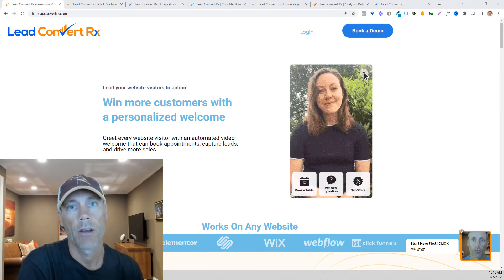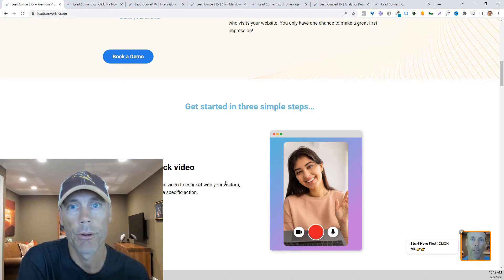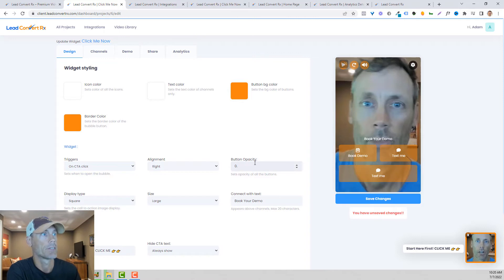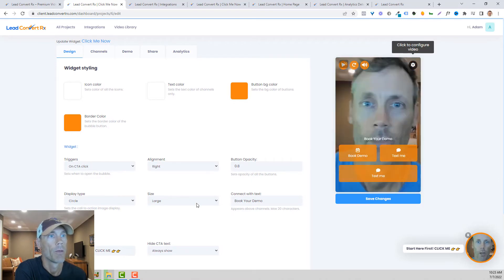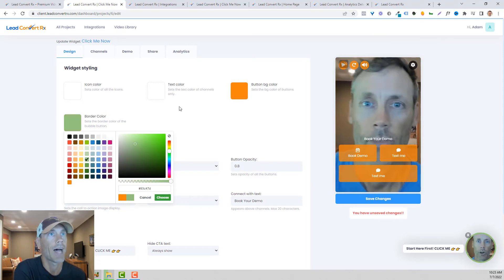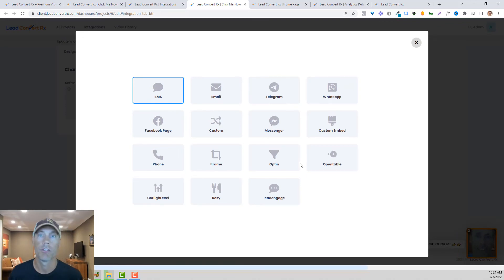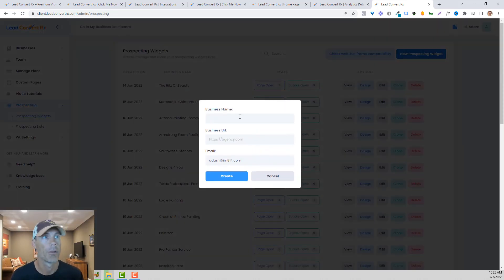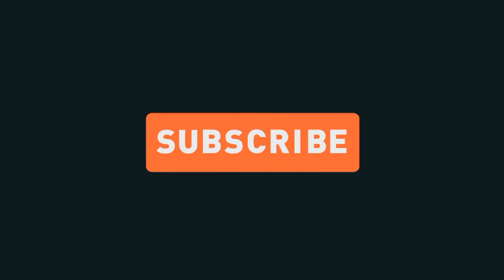Live Chat Software - Lead Convert Rx | Video Widget That Works On Any Website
A  website video widget that helps you turn cold website visitors into warm leads & prospects.

If you want to convert more of your website Visitors into New Leads & Customers... You Need Lead Convert Rx!

Greet, serve, and sell to each website visitor on autopilot-

👉Greet each visitor
Record a personal video message that will appear in a friendly attention-grabbing bubble – ready to welcome anyone who visits your website. You only have one chance to make a great first impression!

👉Book appointments
Invite your visitors to book a restaurant table, sales call, or consultation, straight from your Lead Video with pretty much any calendar or booking service.

👉Capture more leads
Build your marketing list & capture more leads by offering a discount or free content with a video message directing your visitor to the integrated opt-in form.

👉Drive more sales
Boost your sales and revenue with a unique, warm, and personalized message that can automate engagement, and drive higher on-site conversion rates.

👉Build your brand
Deliver a human, brand-aligned interaction that will make each visitor feel a warmer connection with your business & brand.

Get started in three simple steps…

1. Record a quick video: Create a highly personal video to connect with your visitors, and lead them to take a specific action.

2. Personalize: Style the video welcome widget to match your web site’s branding & color scheme.

3. Connect Channels: Decide how you’d like visitors to respond, and set a relevant call-to-action.

Add a Human Touch To Your Website and Lead Your Visitors To Take The Important Actions You Need To Help You Grow Your Business
Lead Convert Rx is a flexible solution and can be adapted to deliver new sales automation strategies as your business grows.

Install Lead Convert Rx anywhere in minutes
Add Lead Convert Rx to any website page with a single line of HTML code and start driving more sales, signups, and brand awareness.

Track your engagement analytics
Use Lead Convert Rx built-in analytics to find out how many customers opened, clicked, and engaged with each video.

Customize your Lead Convert Rx setup
Add a unique Lead Convert Rx to any page, product, or offer on your website to drive multiple conversion and business goals.

Save time compared to chat apps
Avoid the time, commitment, and manual, round-the-clock monitoring and replies that traditional chatbots and chat apps demand.

Keep your brand and website fresh
Record regular video content to give your visitors a fresh welcome and new reasons to come back to your website.